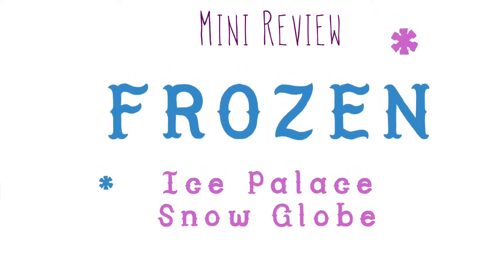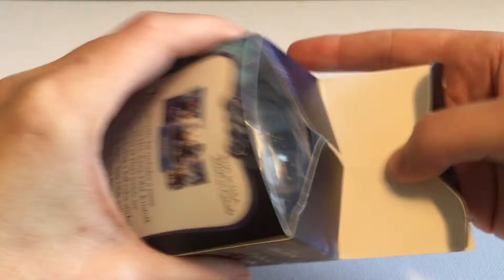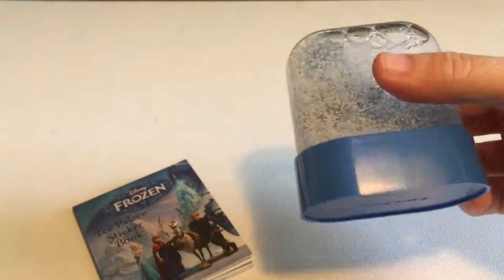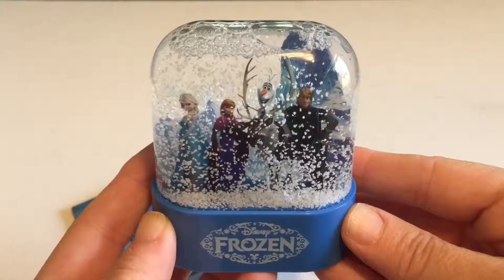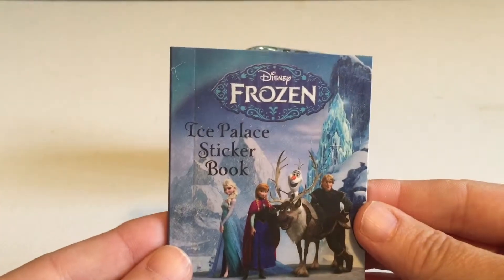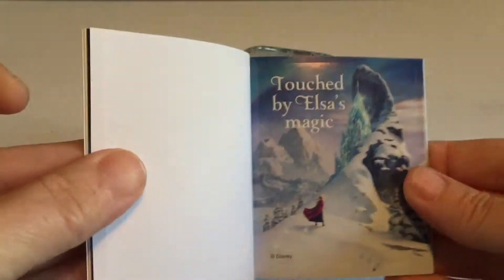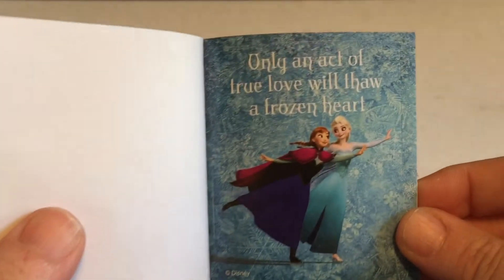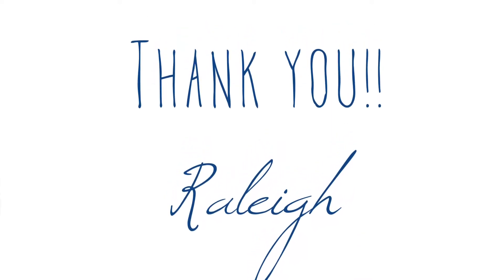Mini Review: Frozen - Ice Palace Snow Globe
Today I'm reviewing the Frozen: Ice Palace Snow Globe

Here is my channel schedule:

Wednesday: Blind Surprises
Saturday: Blind Surprises
Sunday: Toy Review
*?* Bonus videos will be posted several times a month so keep an eye out!

When I reach 100 Subscribers I will be doing a GIVEAWAY.  The prize will be: 5 New/Unopened Blind Boxes or Bags, 5 toys/collectables that will be opened in video announcing the giveaway (when I reach 100 subscribers) and 10 toys/collectables that were opened in past videos.

Raleigh